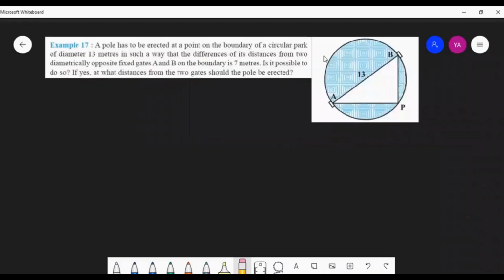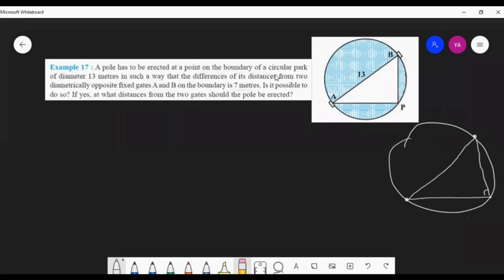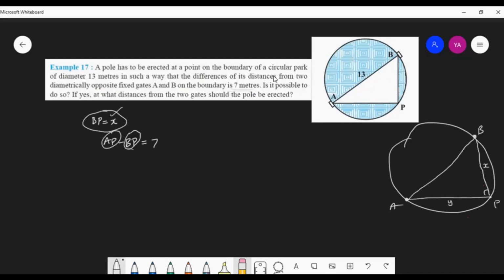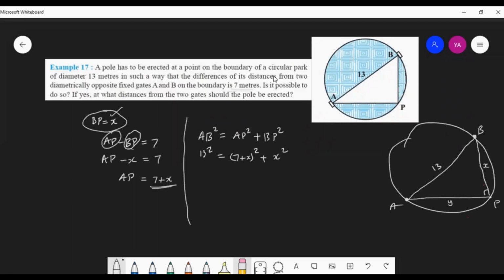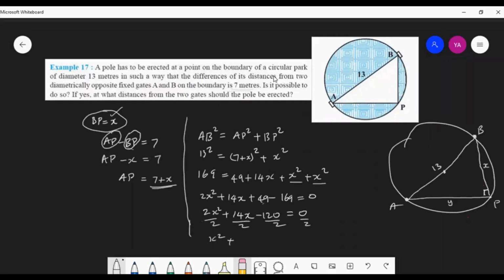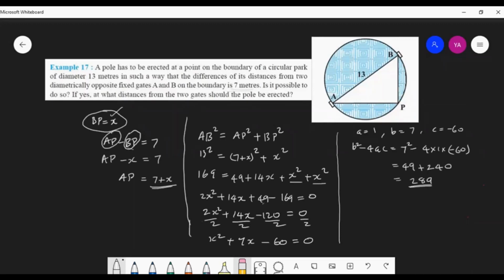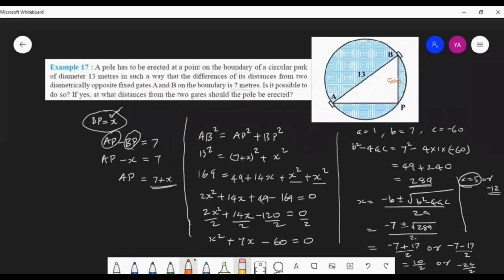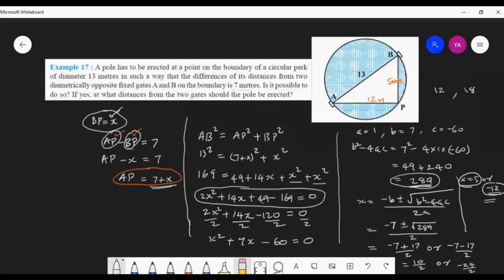Quadratic Equations 7 | Application Question 2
Solving application question of Quadratic Equations. CBSE class 10 Mathematics Lesson by Yasar Arafath. Chapter 4 Quadratic Equations.